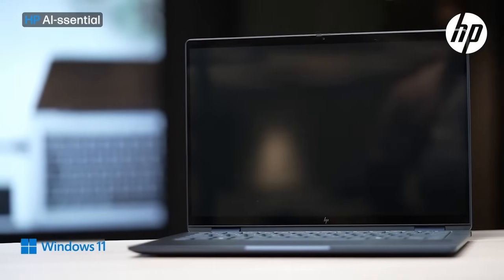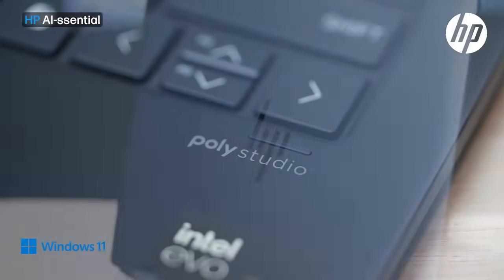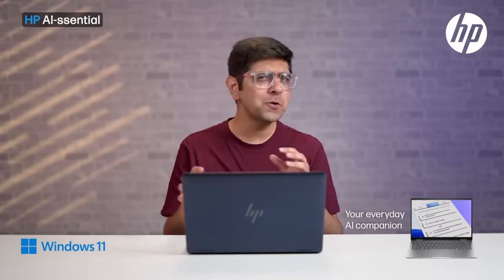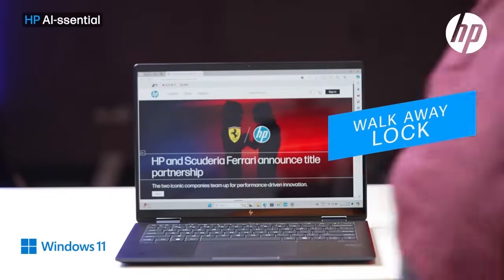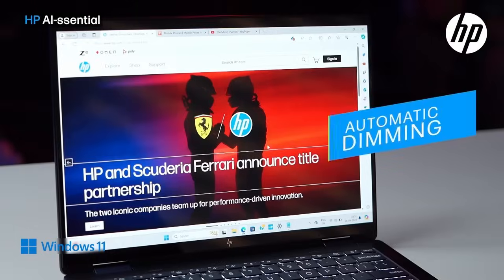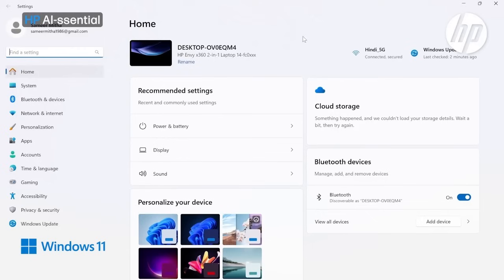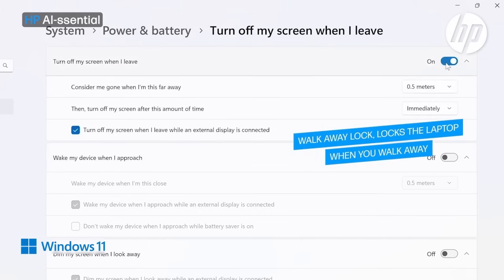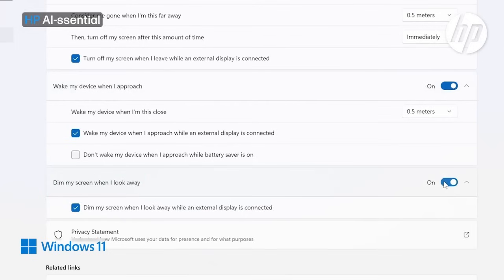HP Envy AI Laptop - AI powered security and privacy | Learn more with AI-ssential by HP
Check out how the AI-enhanced HP Envy laptop can help boost your privacy and security by using the power of AI. In this video, we take a look at the top 3 features of the laptop. Namely Walk Away Lock, Wake on Approach and Auto Dimming. Check out the video to see how these cutting-edge features can ensure that what’s private, remains private.

About Us:
91mobiles.com is the largest gadget research site in India that provides tools, reviews & rich content to help people decide which gadget best suits their needs. The platform also helps users to find the best prices/offers for the gadgets.